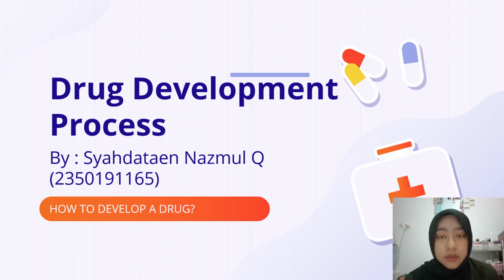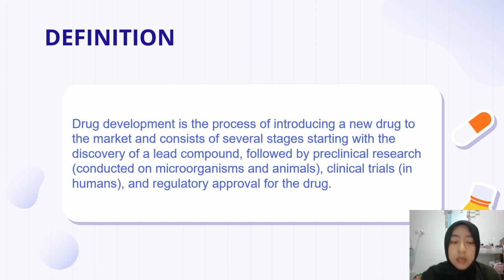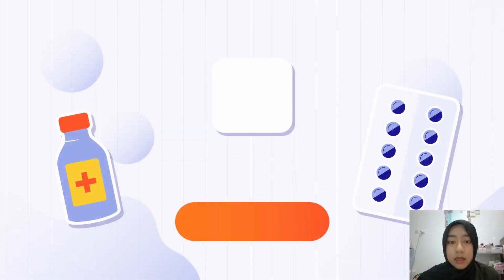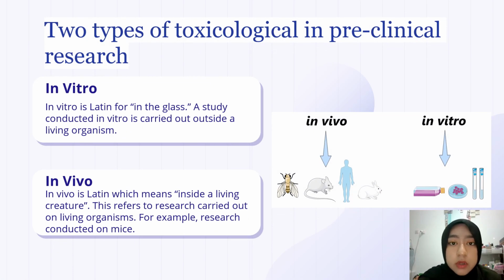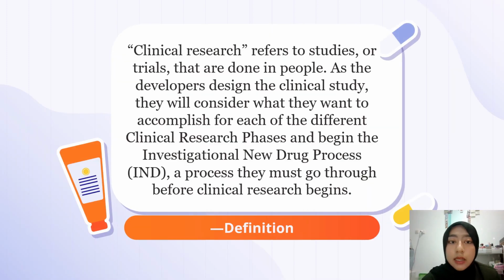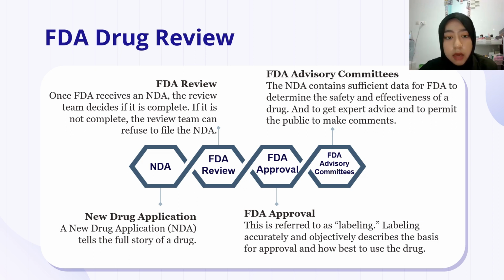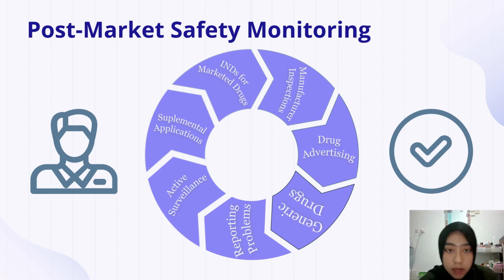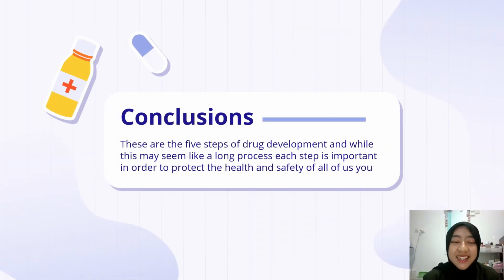Assigntment PPT_Syahdataen N.Q_2350191165_E